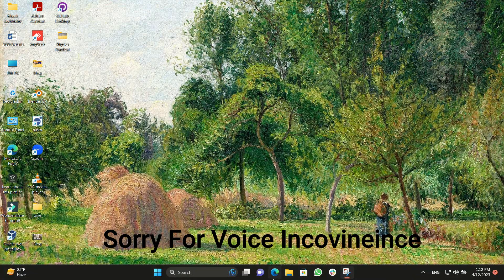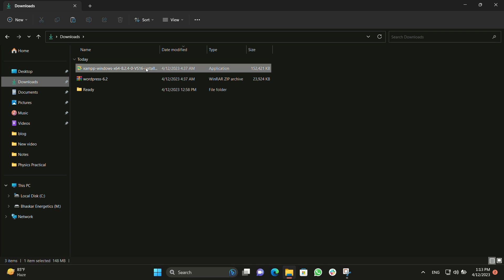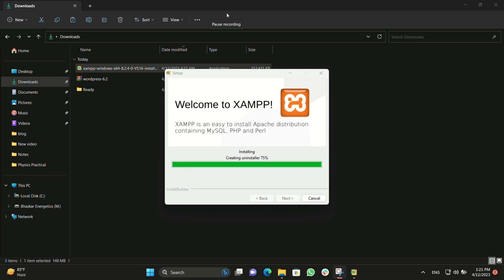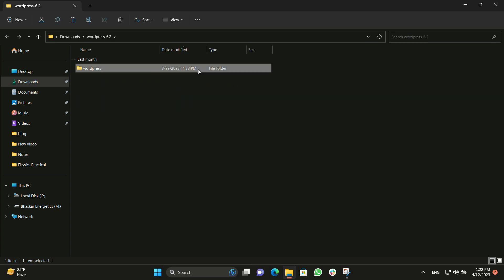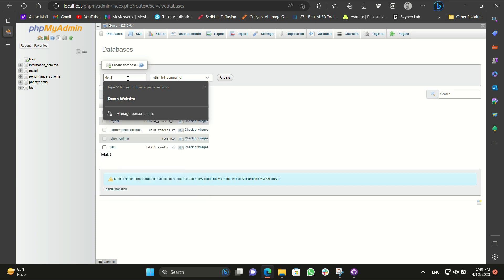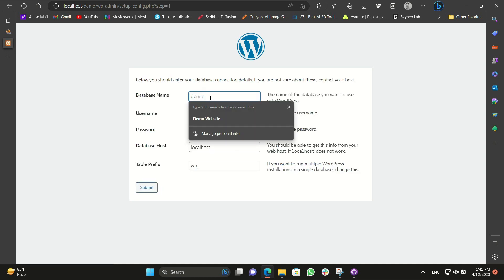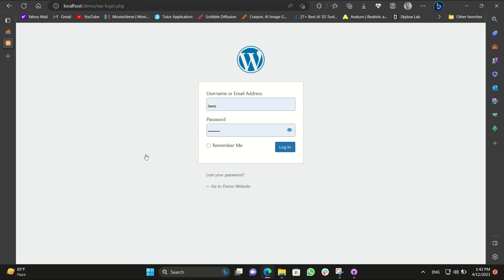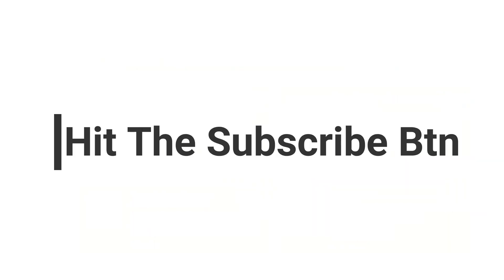How to Setup WordPress for First Time|| WordPress with XAMPP server|| Simplest way of making website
In this way, You can download and use wordpress with Xampp..